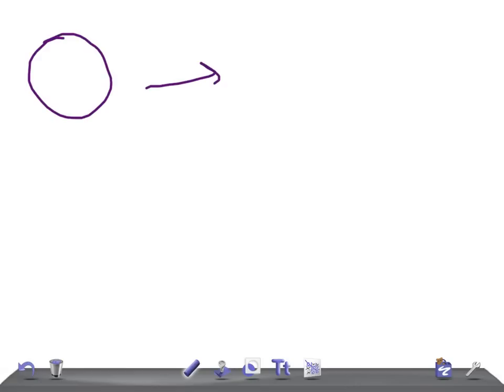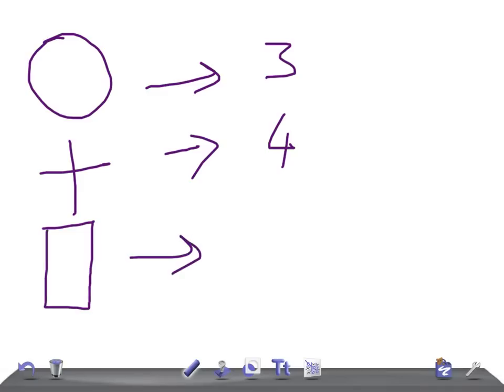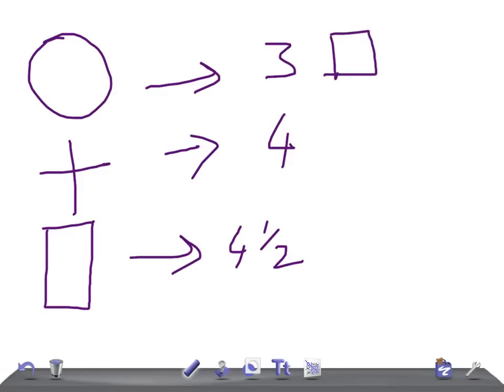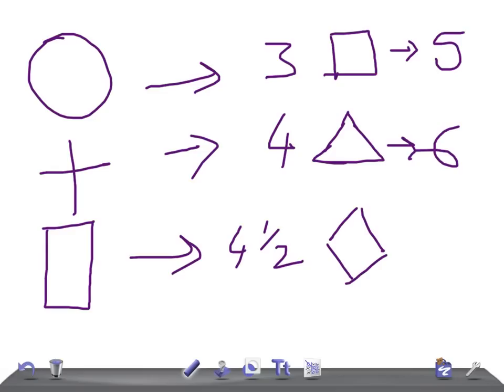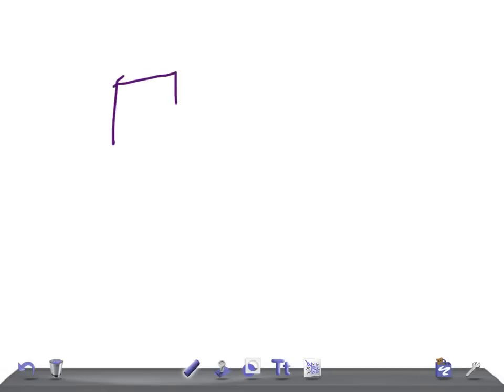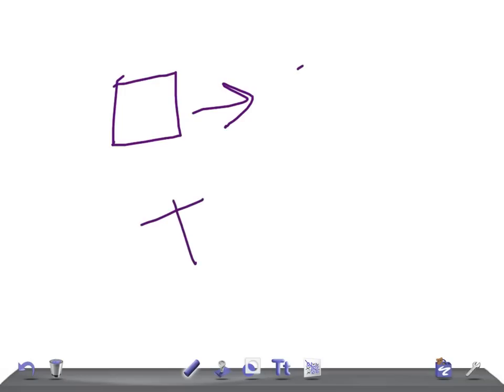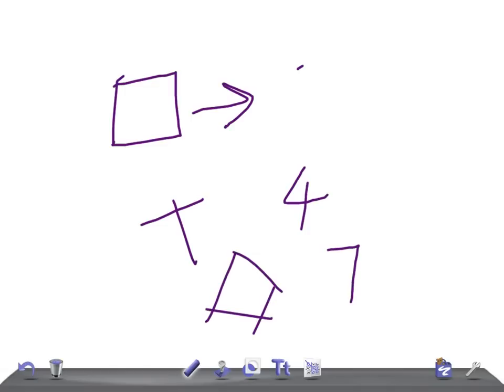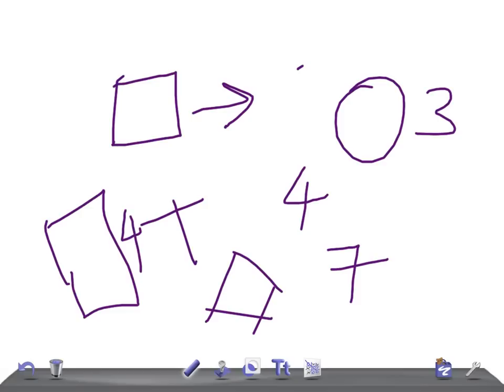USMLE PEDIATRIC PEARL: Most common pediatric questions in USMLE